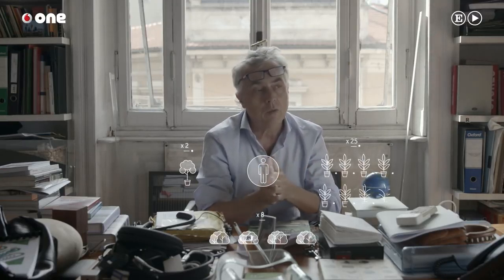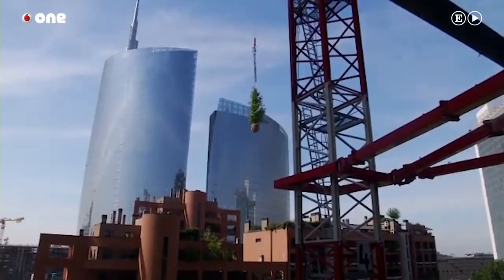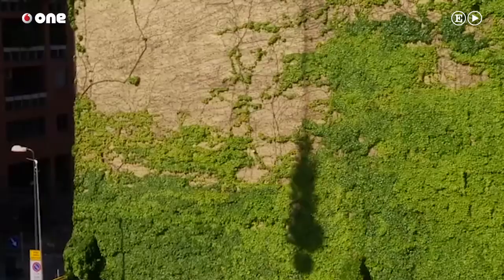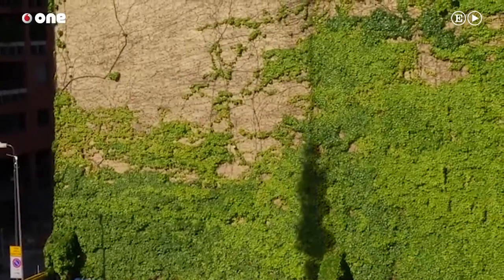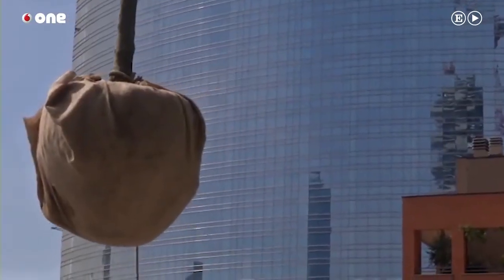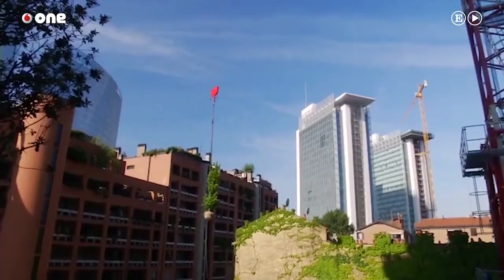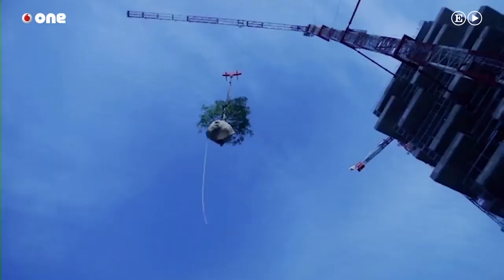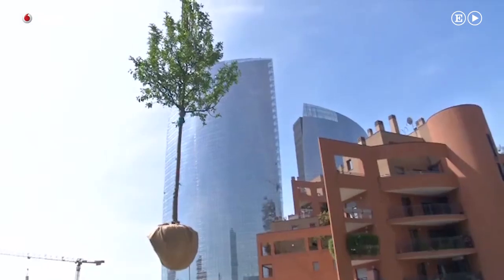Bosques que crecen en edificios a 100 metros de altura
Cuenta Stefano Boeri que, a comienzos de los años setenta, cuando era un joven estudiante de bachillerato que soñaba con la revolución y participaba activamente en los movimientos juveniles de Milán, rechazaba como algo burgués la preocupación ecológica. Para él, comprometido con la izquierda política y reivindicativo con las necesidades de las clases menos favorecidas, dedicarse a la defensa de los ecosistemas era cosa de hippies, gente que vivía ajena a los verdaderos problemas. En 1972, mientras él recorría las calles de su ciudad en manifestaciones, un curioso personaje se plantaba frente a la Gran Ópera de Milán con un pequeño roble en sus manos, declamando la necesidad de una arquitectura ecológica y respetuosa con el medio ambiente. Predicaba, en realidad, para casi nadie, porque el suyo era un discurso poco apreciado entonces (y con las pruebas en la mano, tampoco ha cambiado tanto la situación). El orador, amante de provocadoras performances (en una ocasión llegó a desnudarse para presentar un inodoro ecológico de su invención), era Friedensreich Hundertwasser, un polifacético artista vienés, pintor, escultor y arquitecto, que terminaría por convertirse en una referencia para los movimientos más vanguardistas. Entre sus ocurrencias estuvo la de construir casas con tejados de tierra recubiertos de vegetación y habitaciones donde crecían grandes árboles cuyas ramas asomaban por las ventanas. Por entonces Boeri no conocía estas obras ni la filosofía de Hundertwasser, hoy sin embargo cita sus diseños como una de sus grandes inspiraciones para realizar los bosques verticales que le han dado fama mundial.

La idea de construir rascacielos cubiertos de vegetación comenzó a tomar forma en la imaginación del arquitecto italiano durante una visita a Dubai en 2007, observando los fríos -y poco sostenibles- recubrimientos de acero y cristal predominantes en los edificios. Después de varios estudios de viabilidad, sus sueños comenzaron a construirse en el centro de Milán en 2009 y cinco años después se inauguraban ambas torres. Un auténtico ecosistema de 900 árboles y 20.000 plantas, lo que representa el equivalente a dos hectáreas de bosque, habitadas por distintas especies animales. El Bosco Verticale de Boari proporciona innumerables beneficios, puesto que reduce la contaminación del entorno urbano al absorber o dispersar las partículas de CO2, ayuda a reducir el consumo energético, limita los ruidos en el interior de las viviendas y multiplica la biodiversidad de las ciudades. El italiano está orgulloso de que su obra, que ya ha replicado en otras ciudades, sirva de inspiración para otros proyectos: "Hay arquitectos por todo el mundo que están copiando y reinterpretando, a veces con gran innovación, esta idea. Estamos contentos porque queremos que esto no se convierta en nuestra marca registrada, si no en un concepto que se repita y cambie. Esperamos que haya arquitectos urbanos que sepan mejorar nuestras ideas".

Como su admirado Hundertwasser, lo que Boeri quiere trasmitir con sus edificios es la idea que también comparte Norman Foster al afirmar que “la arquitectura debe transmitir valores”. En el caso del Bosco Verticale esos valores son los de humanizar las ciudades, convirtiéndolas en entornos más habitables y respetuosos con un medio ambiente ya casi exhausto. En estos tiempos tan acelerados, en los que urge tomar decisiones valientes para preservar el planeta, el italiano cree que debemos “imaginar bosques y arquitecturas que sean verdaderos ecosistemas en los que los seres humanos, plantas y otros seres vivos convivan. Creo que ya no es solamente un sueño, sino casi una necesidad" (fuente: one.elpais.com).